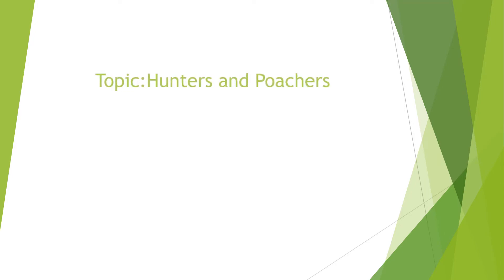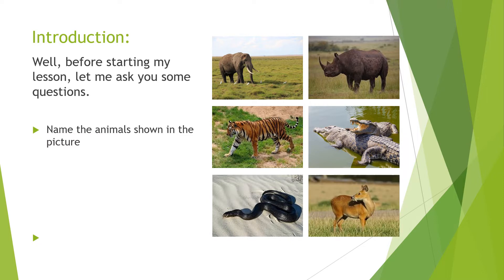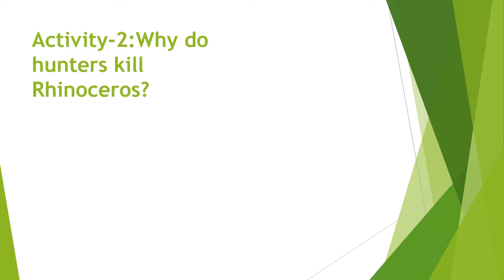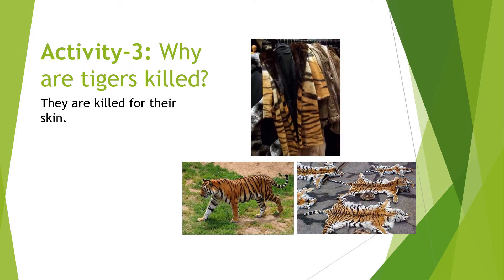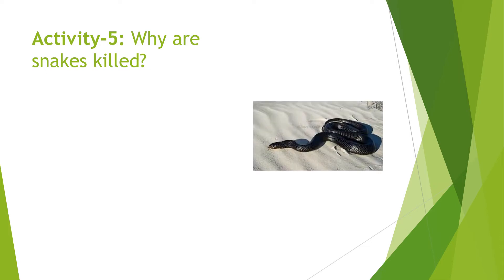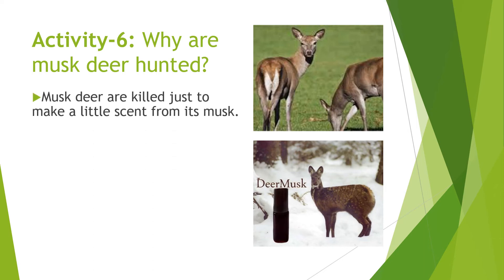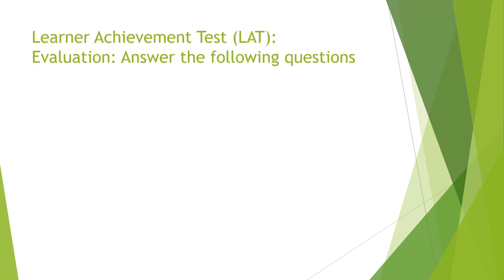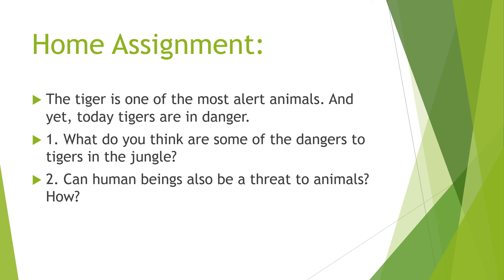Class 5 EVS, Ch -1(Super Senses), Module 9, Topic: Hunters and Poachers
This is a lesson on the topic: Hunters and paochers from Class 5 EVS. This is Module No.9. This lesson is prepared as a part of the e-classes prepared by teachers of KV No.1, Imphal.